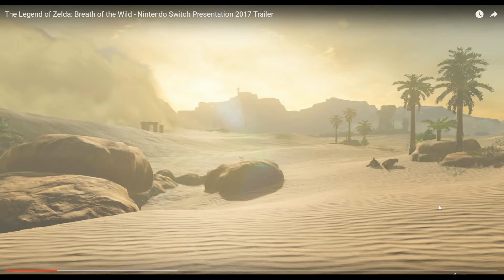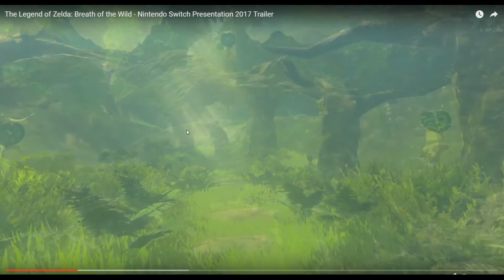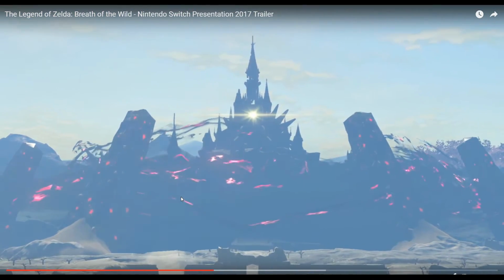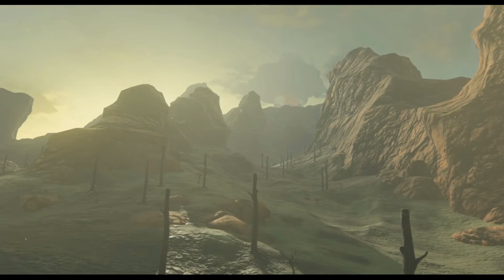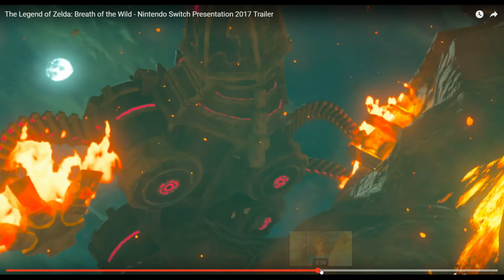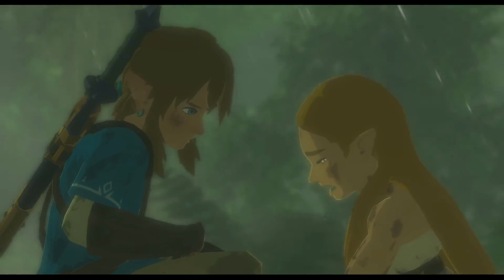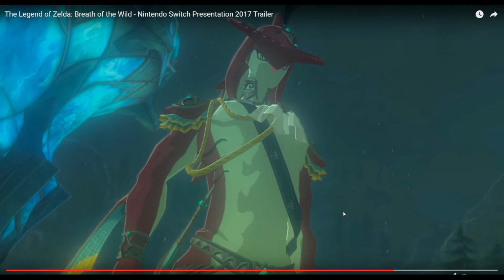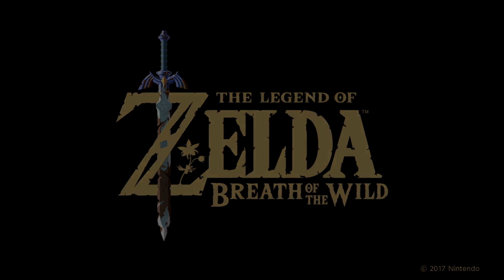Legend of Zelda: Breath of the Wild Switch Presentation Trailer Analysis! | 6 ZELDA GAMES IN 1?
With only 1 month until the release of the Nintendo Switch and the release of Zelda: Breath of the Wild, I decided it is finally time to analyse the Switch presentation trailer of the game!

Many topics discussed with even more theory and more time line!